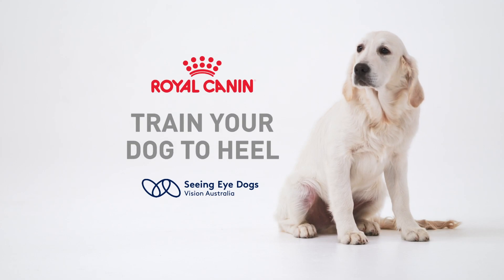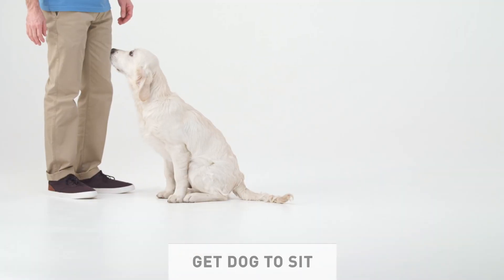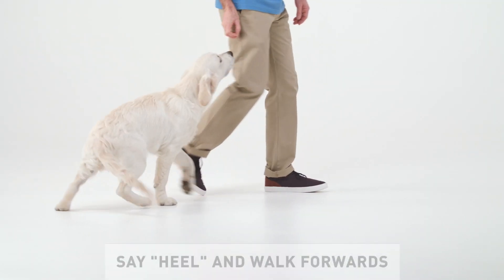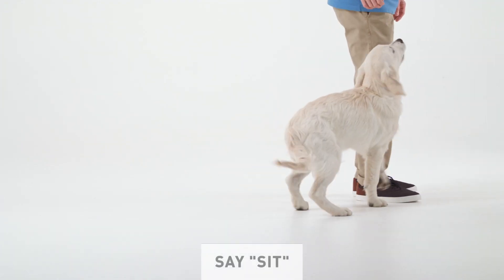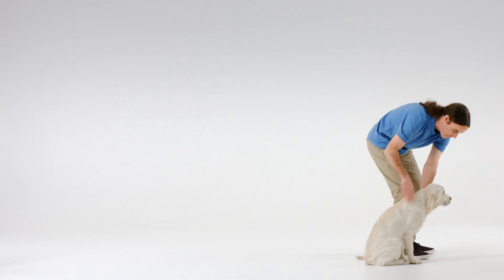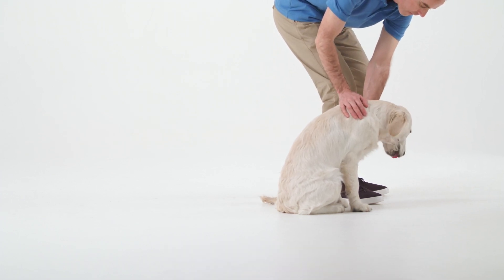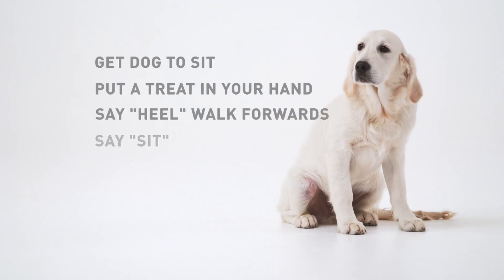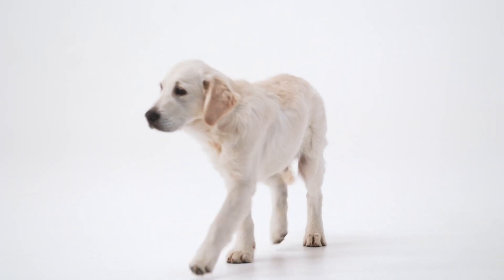How To Teach A Dog To Heel | Royal Canin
Train your dog to heel with the help of our Educ treats!